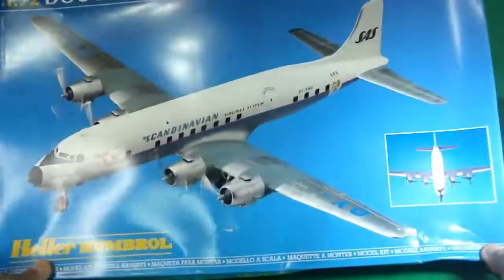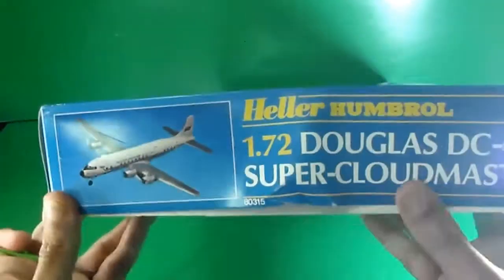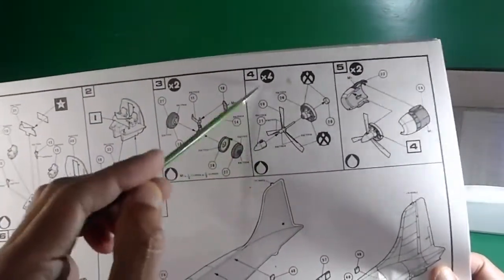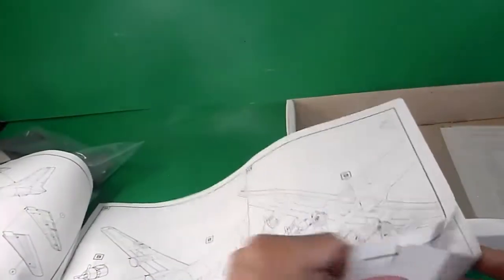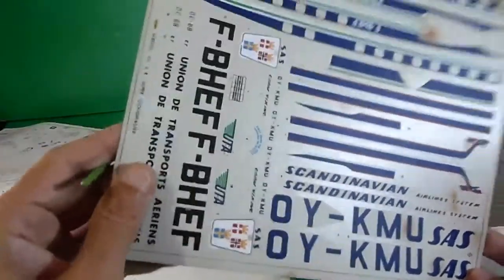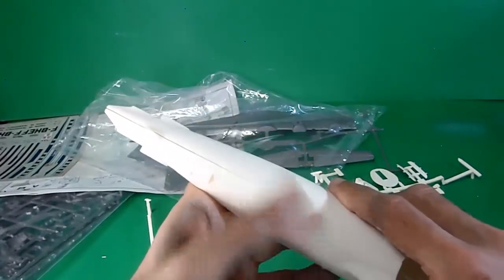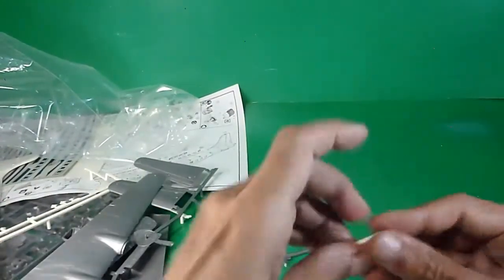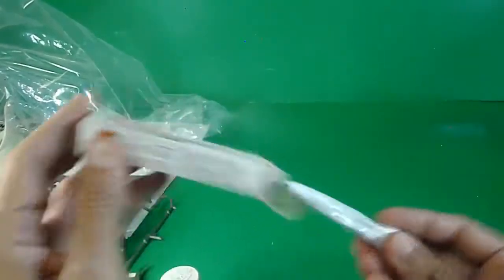Vintage 1:72 Heller-Humbrol 80315 Douglas DC-6B Super-Cloudmaster Model Kit box & sprue/frame review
Still reviewing the 1:72nd scale model kits from Heller-Humbrol (French-English) brands.
The Douglas DC-6B is a 4 piston-powered engine, first flight was on Feb 15th 1946, more than 700 units were built.
Many airliners got this model, such as American Airlines, Delta, Brannif, National, Sabena, SAS, etc.
No display stand and/or paints included in this model kit.